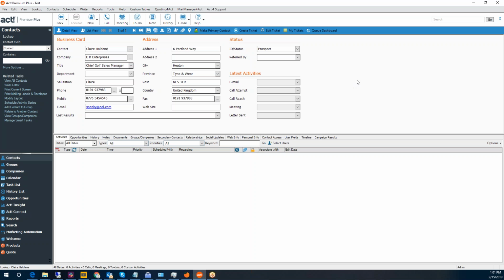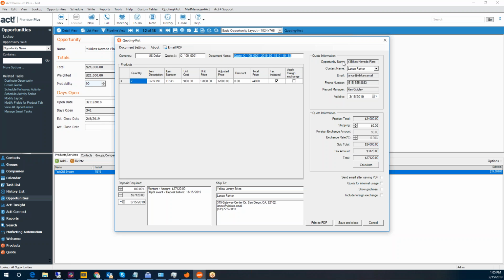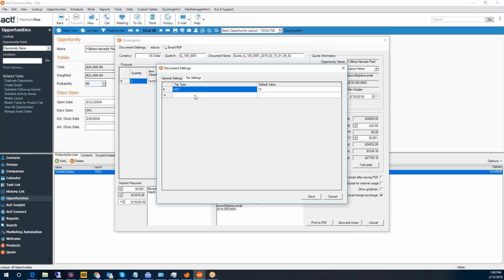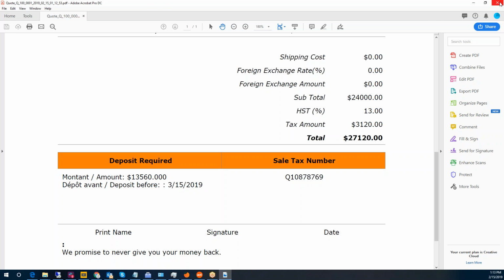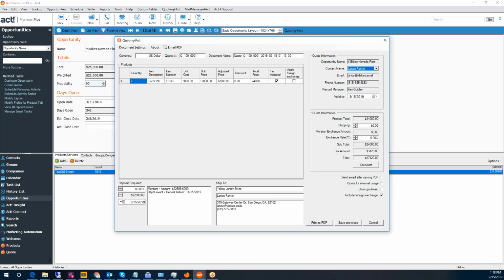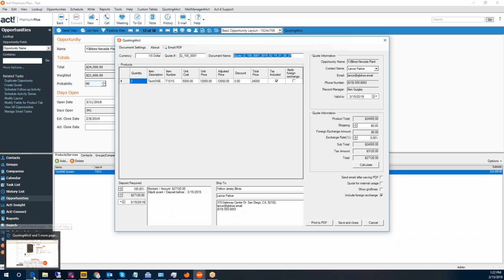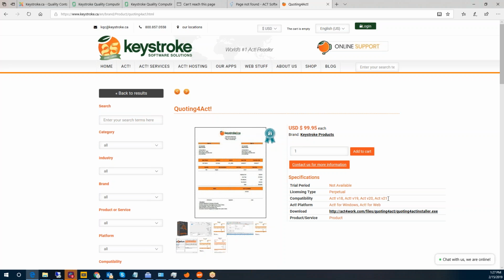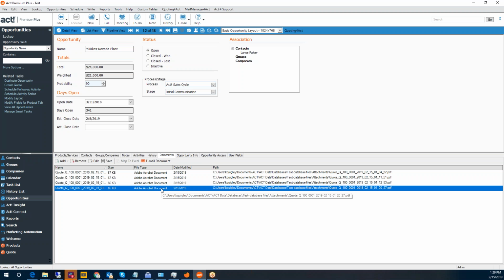2019 02 15 13 00 Keystroke Weekly Training Meeting